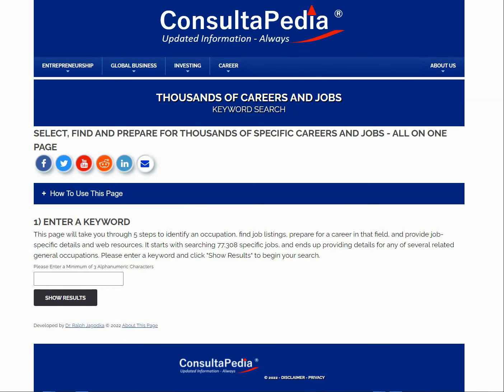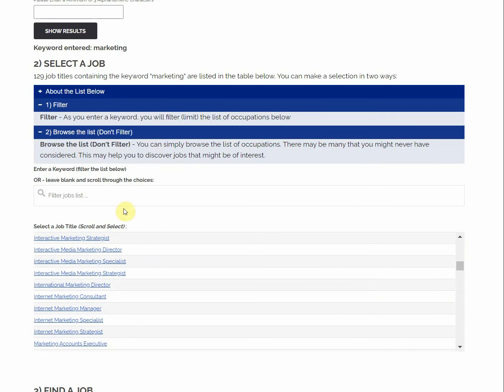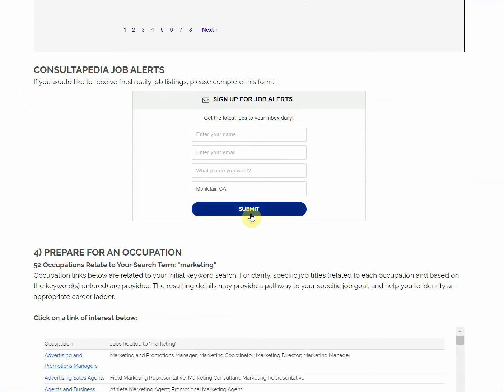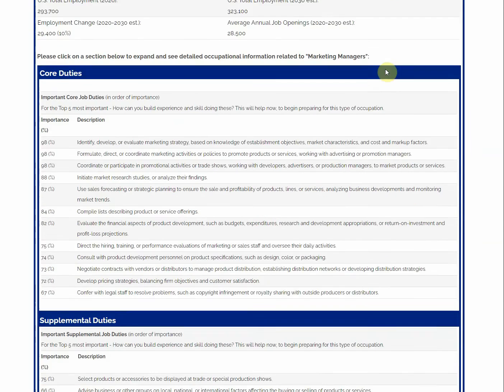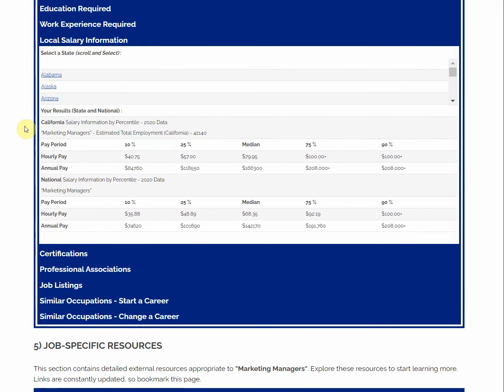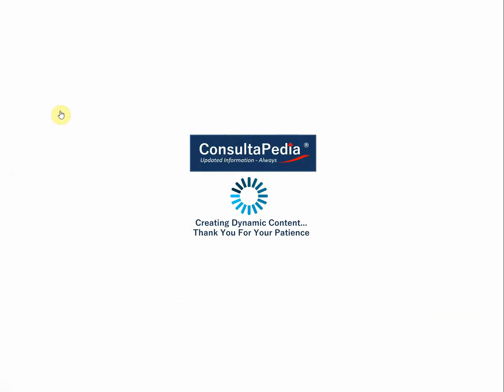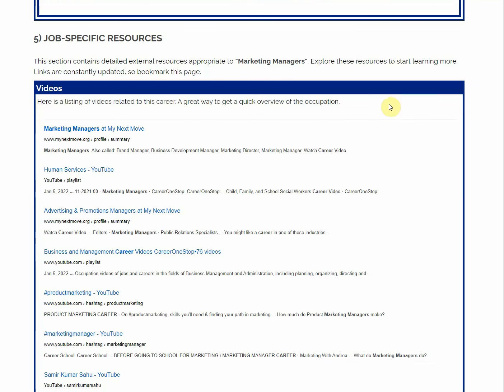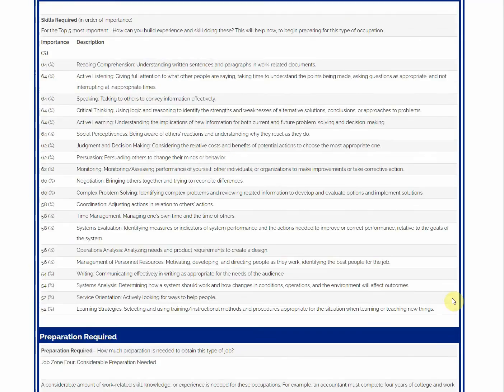Keyword Search Thousands of Job Titles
Search thousands of Job Titles by keyword, and obtain job listings, career preparation details, all on one page.